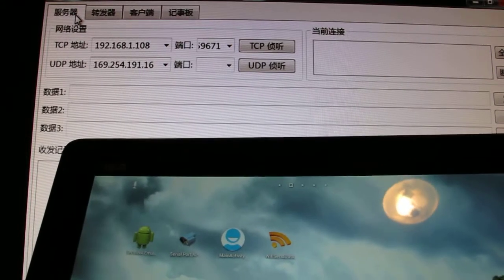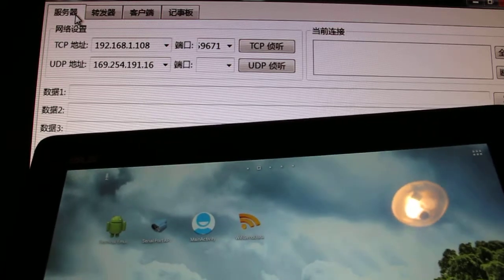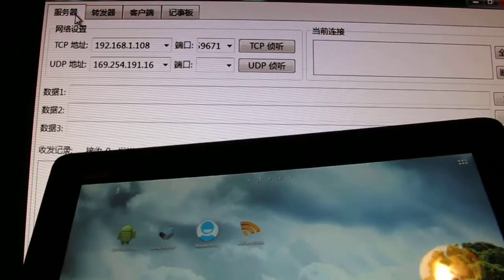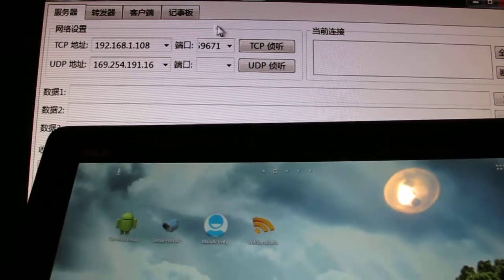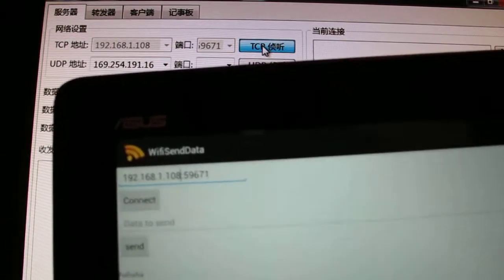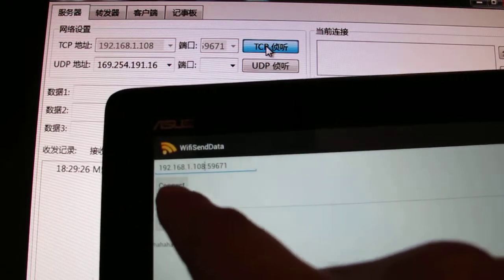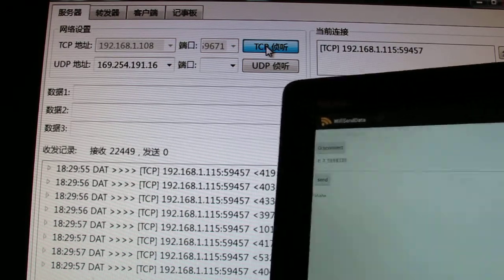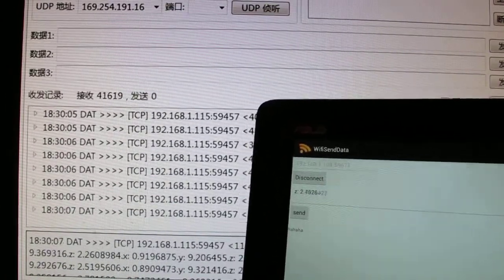Android App 2_send Accelerometer data through Wifi.MOV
As I'm gonna use the accelerometer data from the android device as the motion data for gesture recognition, I simply transfer the data to the PC side via Wifi. I open a TCP/IP port in Windows, and transfer the data to that port. In the video we can see that the data is successfully received.